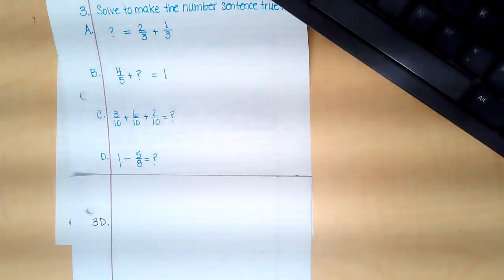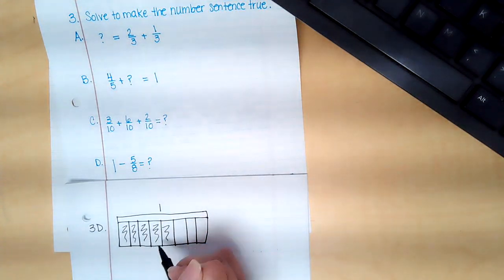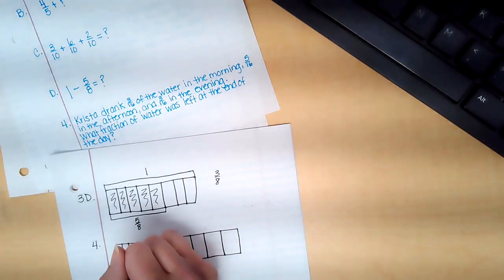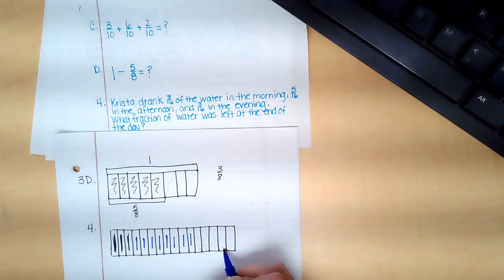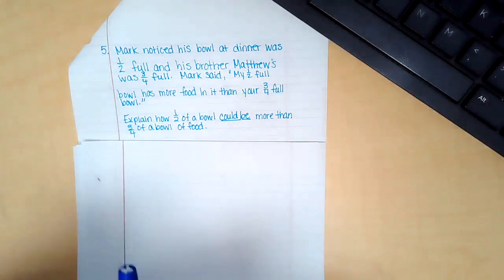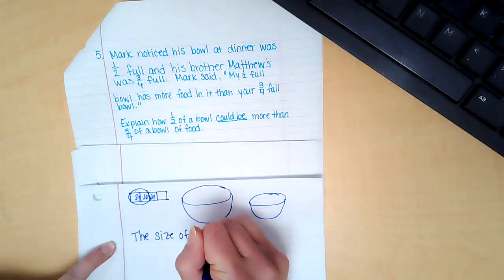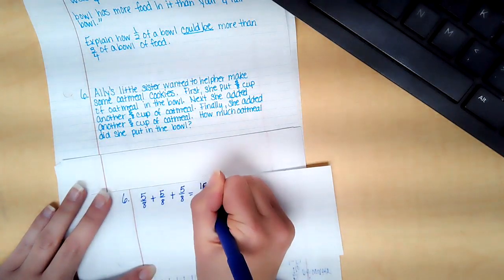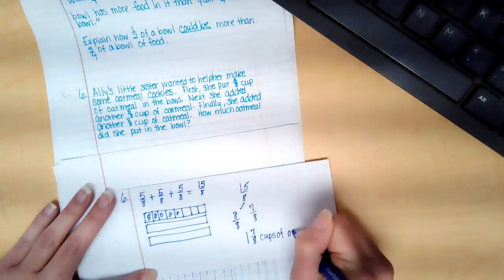Mid Module 5 Review part two